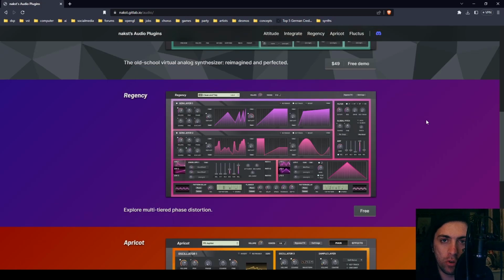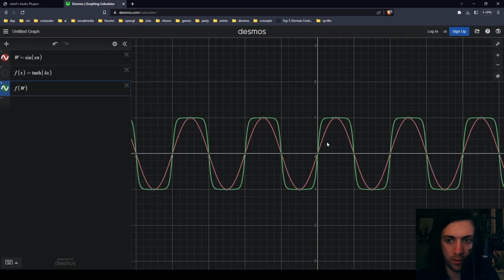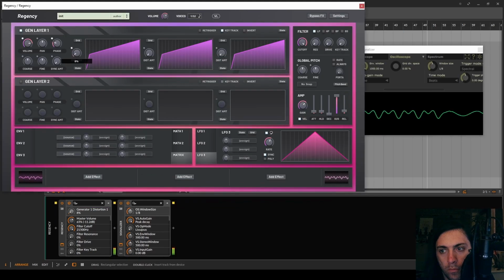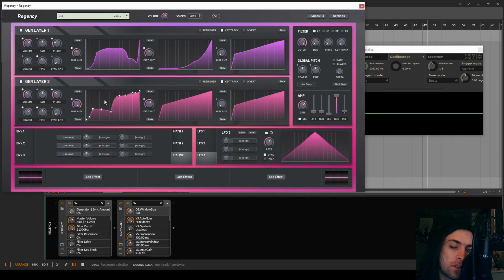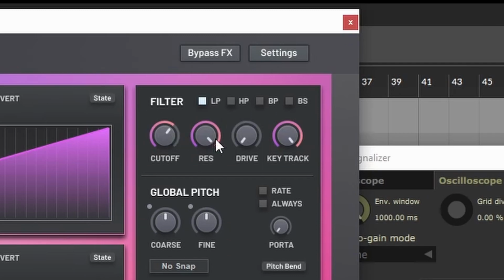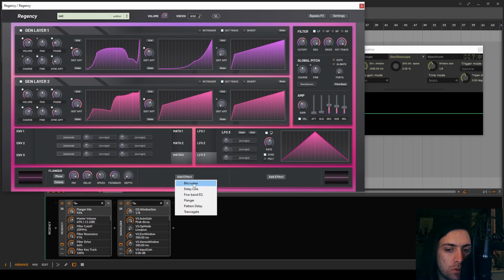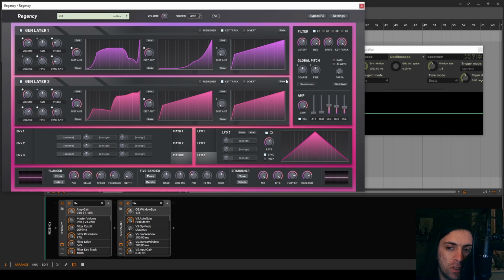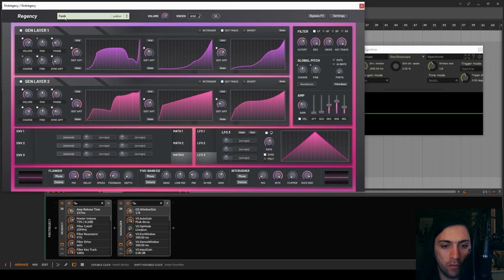Regency is a Phase Distortion Synth (Clap & FL Native only)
Nice Synth!

Timecodes:
00:00 Intro
00:59 Nakst (The Developer)
01:54 Whats Phase Distortion
04:30 Compose Some Notes
06:14 Lets Gooo
11:40 Filter (Keytrack)
14:36 Flanger
15:59 EQ
17:36 Bitcrusher
21:25 That Was Fun